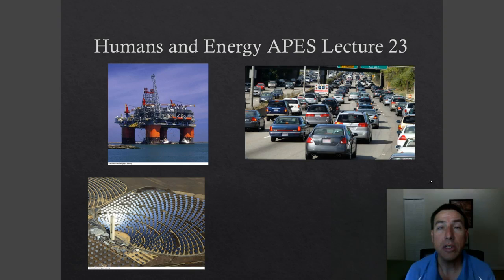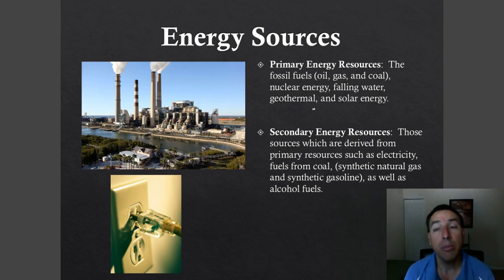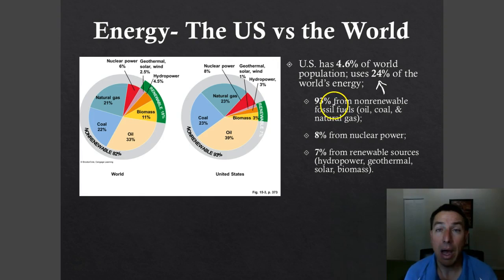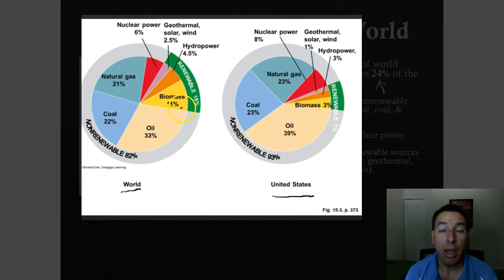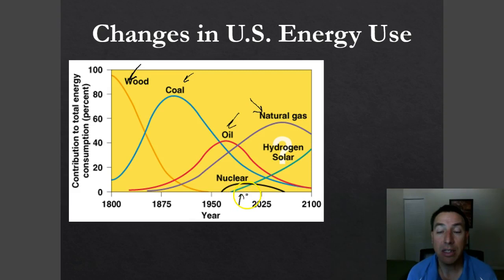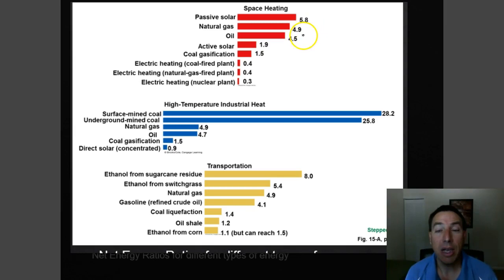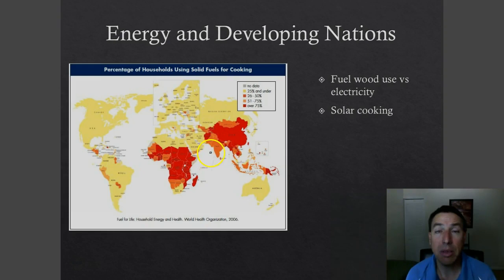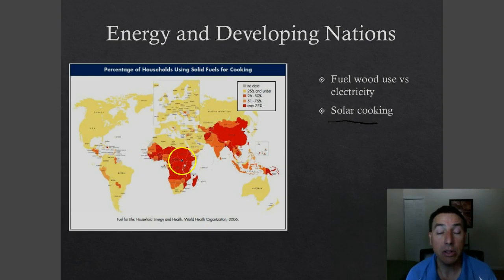APES Lecture 23 Humans and Energy